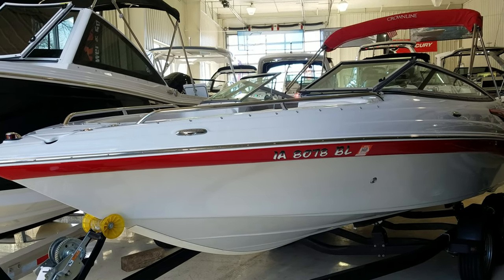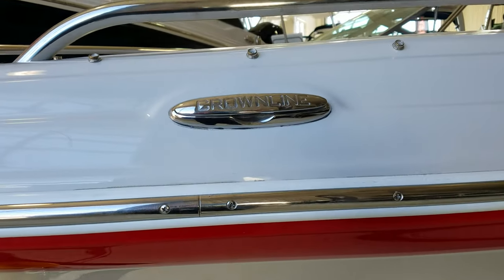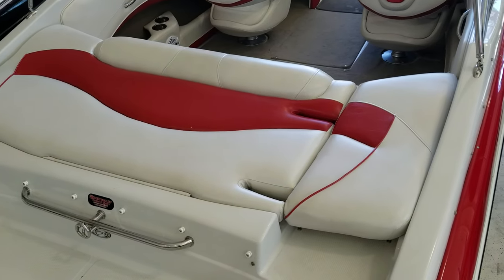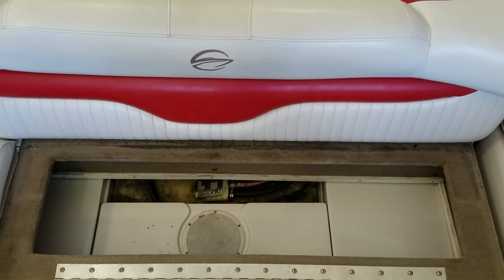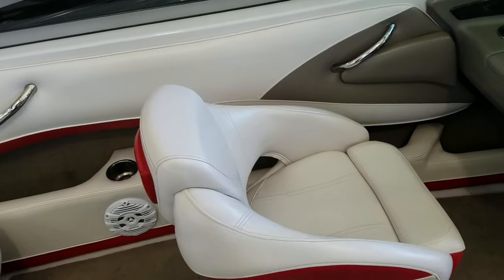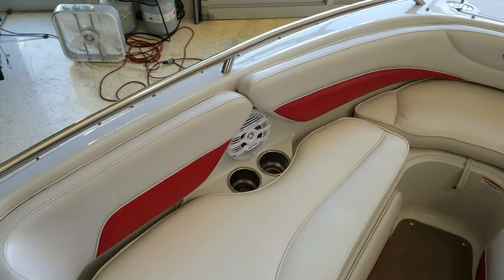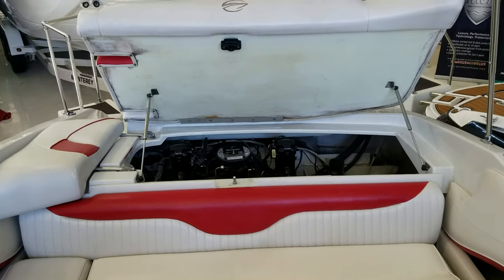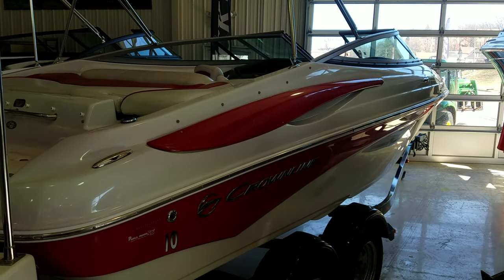"Living the High Life on Water: Crownline 210 SS | A Complete Review"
(SOLD)
2011 Crownline 21 SS
Very good looking Crownline 21 SS Powered by a 4.3L 190- HP MerCruiser with 526 HRS.  This boat rides on a Tandem Axle Yacht Club Trailer with Surge Brakes.  Overall this boat is very sharp, the exterior shines and does not have any major scuffs or scratches.  The Swim Platform is Molded in and has a Stainless Steel Boarding Ladder that is Covered on the STBT Side.  Boarding the Boat is easy with the Flip Up Walk Through Transom and the Flip Can be a Lounger as Well.  The Upholstery is in very nice condition along with the Snap in Carpeting.  The Boats Sport Seating Arrangement makes it feel roomy and Open in the cockpit and the Twin Bucket Seats have Flip Up Bolsters adding to the Comfort!  The Dash is very attractive and has a built in Depth Finder.  A Glove Bow to the Port Side is nice for simple storage and the In Floor Locker is Very Wide and Long.  The Bow Section is Very Well Finished with Under Seat Storage that is Carpet Free and a Bow Anchor Locker is Handy.    This Boat is Equipped with a Bimini Top along with a Snap on Bow & Cockpit Cover, all are in very nice condition.
Overall this 21 SS Crownline should not disappoint, please call or e-mail with any questions or to set up a time to view.